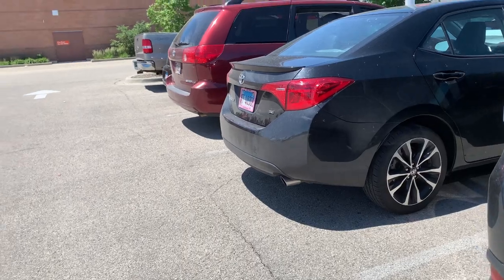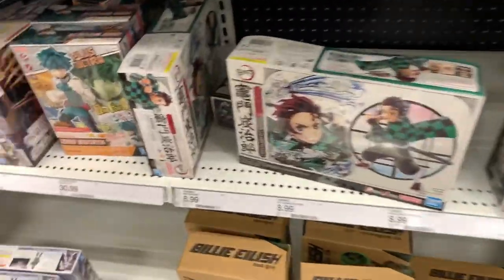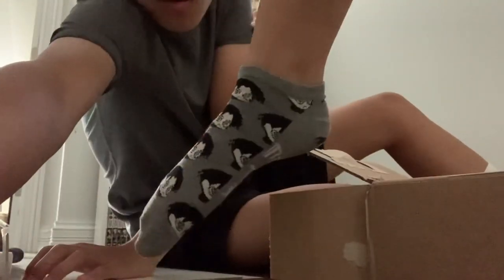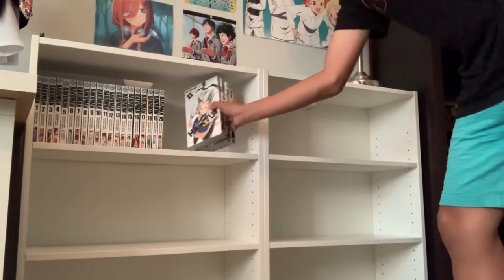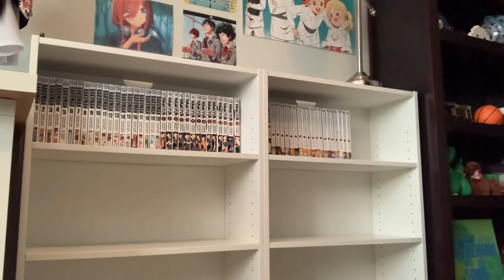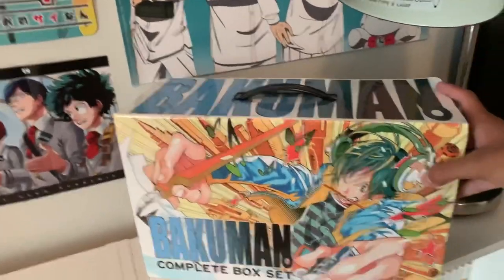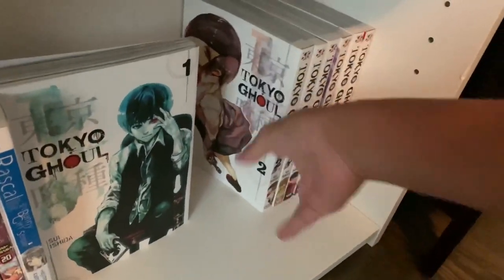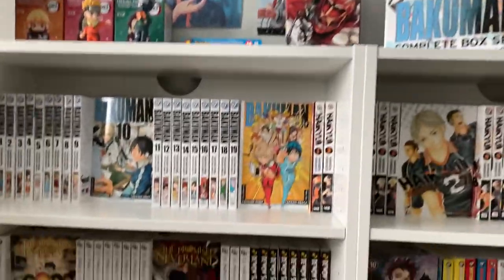Buying a new shelf + reorganizing my collection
Hey guys, what’s going on? My name is Evan, and I’m a person who likes manga.

Basically, a few weeks ago, I went to get a new shelf from target, and I reorganized my manga a few days ago.

I just realized it’s July 4th. To my American viewers, happy 4th of July.

In a few days, my birthday is going to come around. I was going to upload this in a few days, but I decided to upload it earlier, so if I do get manga for my birthday I can upload an unboxing/haul video.

Anyway, the shelf I got was the “room essentials” white shelf. It’s 25 bucks and both shelves are adjustable, so it’s a good shelf, and the actual shelf is very high quality. You can get it from target.

How was my “beautiful” singing in the shower? For some reason I thought it would be a good intro to the video, but it looked better in my head 😂

Also, if you want, I would appreciate it if you followed my TikTok, where I do short manga shopping videos, organization stuff, and other random crap.

-Evan